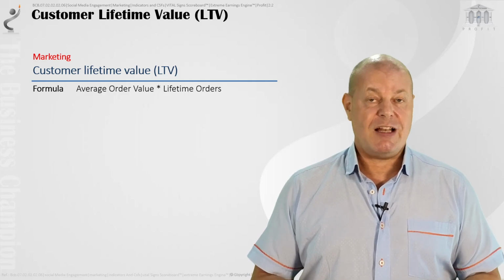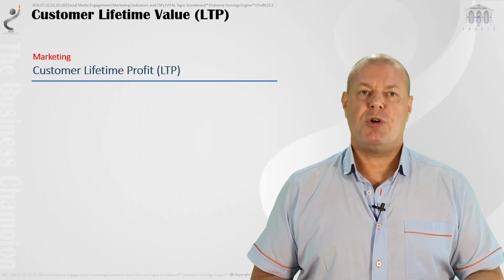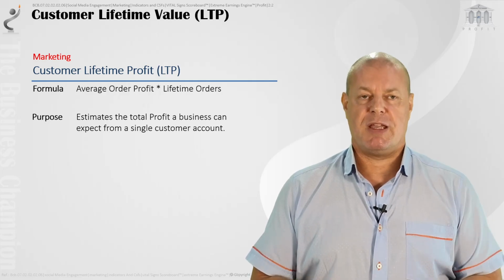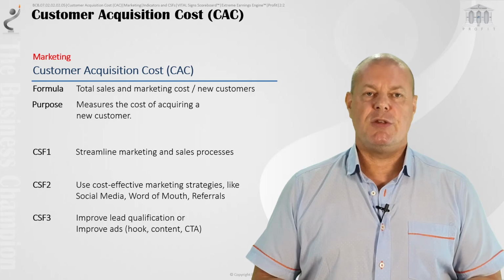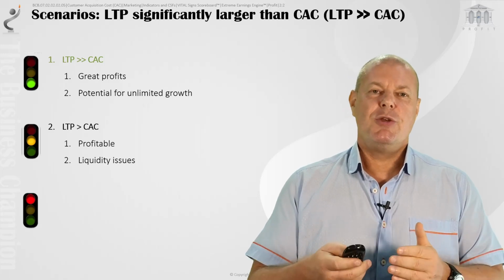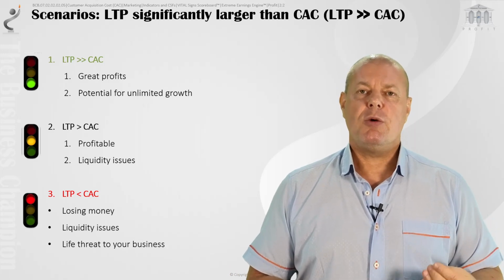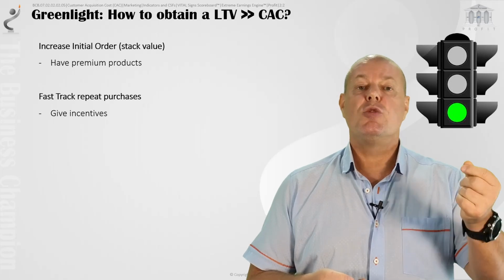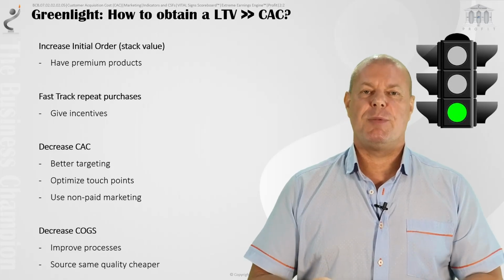Two critical metrics that limit your business - but in different ways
Learn about LTV and CAC the two most critical metrics in any business no matter if you are starting out or already are growing your business.

gives you everything you need to succeed in business: Training, Coaching, Apps and a Pro Done-for-you team that do what you can't or won't.

Subscriptions from 7 USD per month.